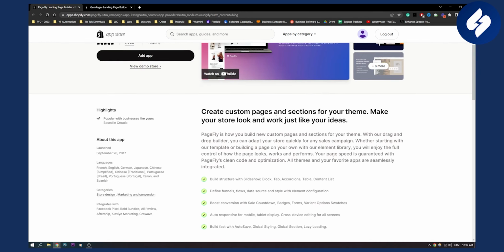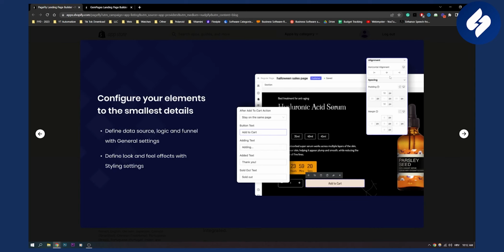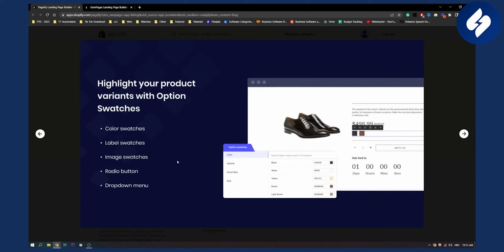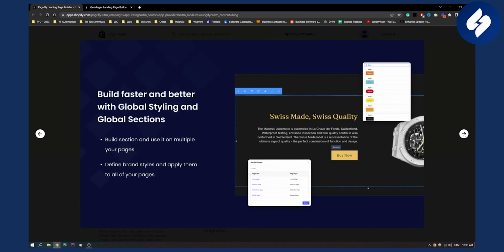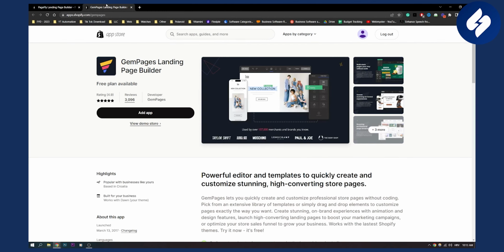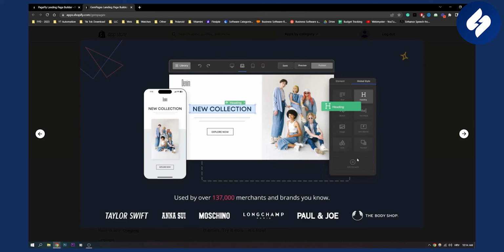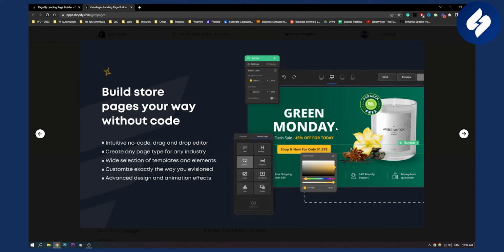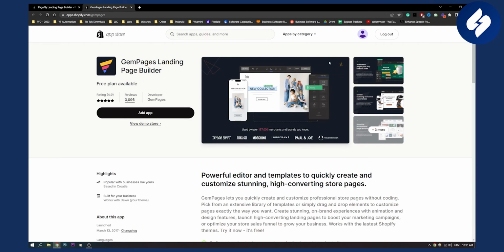Best Shopify Page Builders (2024)